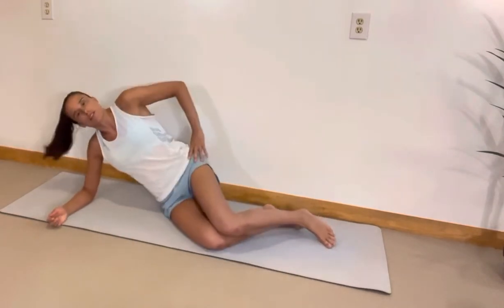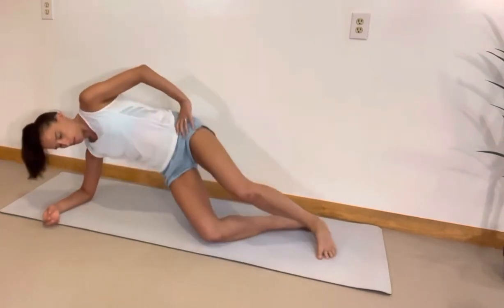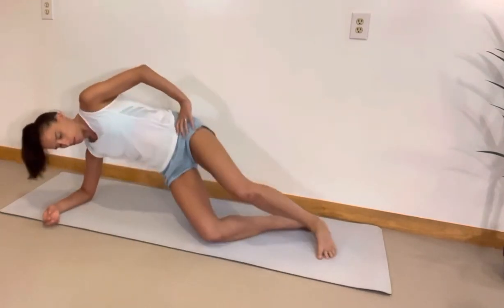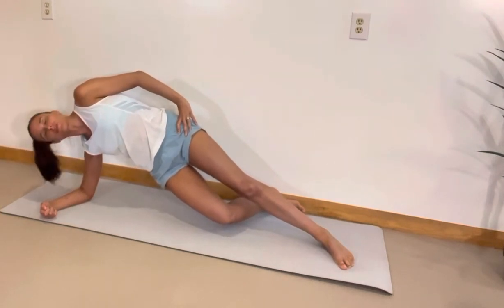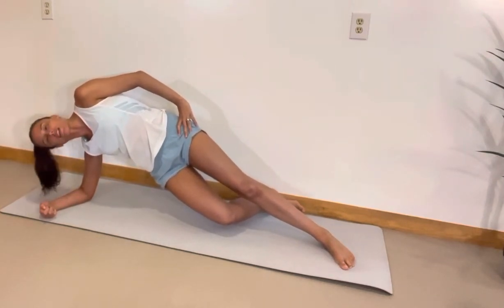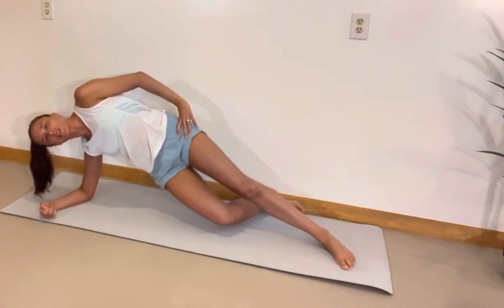Side Plank with Hamstring on Wall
The side plank with hamstring on wall is a wonderful way to work on creating a neutral pelvic tilt if you are stuck in anterior pelvic tilt. You'll also get some wonderful core work as well as hamstring and serratus work out of the move.